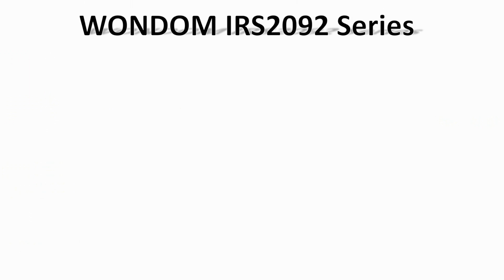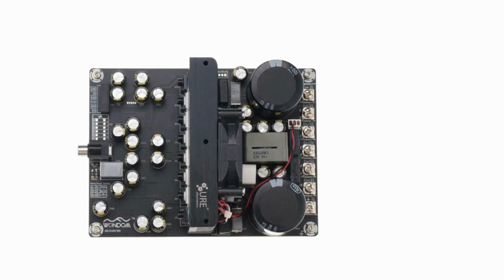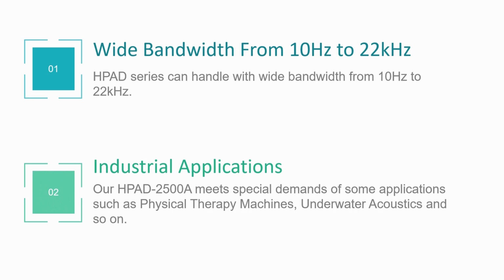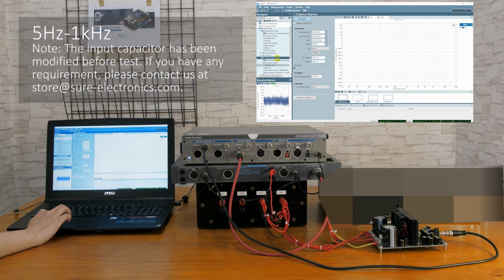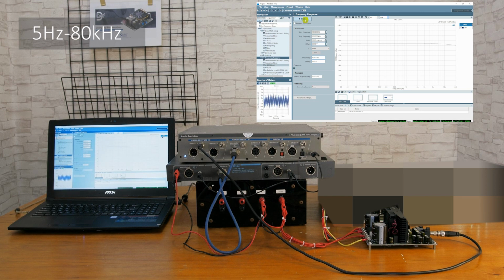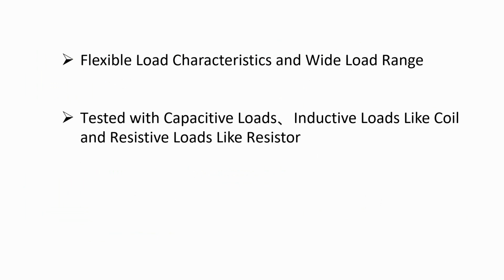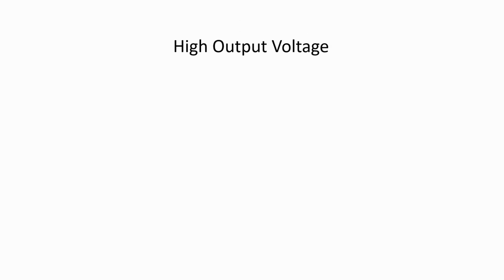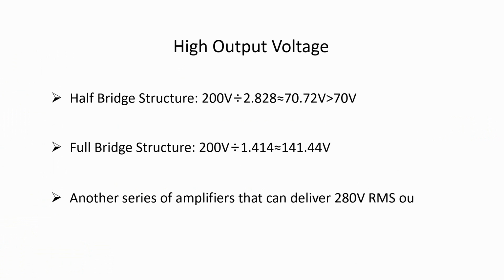Incredible strong HPAD-2500A based on IRS2092 chip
Today we will introduce WONDOM AA-AB31491(HPAD-2500A).This is a 1 channel 2500Watts Class D Audio Amplifier Board with IRS2092. It is capable of producing full range up to 2500W @ 2 Ohm continuously. High reliability is ensured due to a myriad of protection features such as over current, over/under voltage and built-in temperature protection. WONDOM IRS2092 series supports flexible load characteristic and wide load range, and can handle with wide bandwidth from 10Hz to 22kHz with uncompromising frequency response and audio performance.